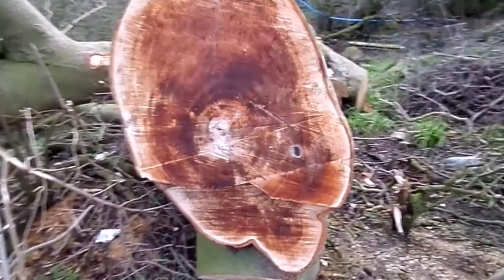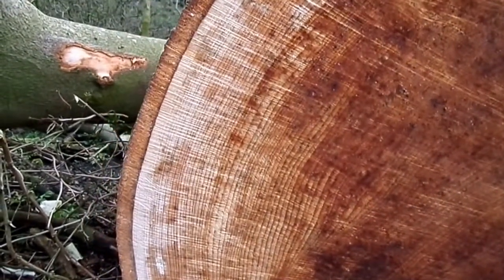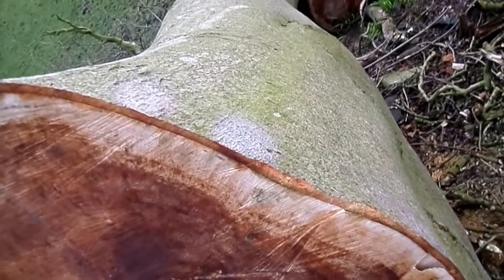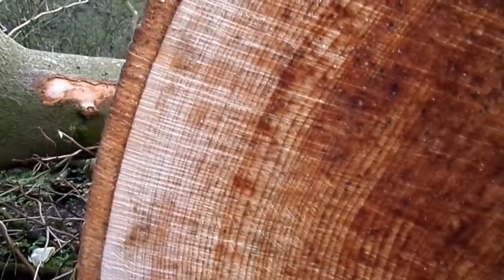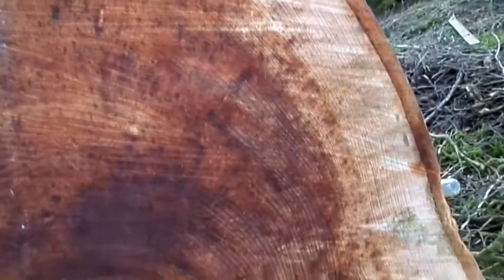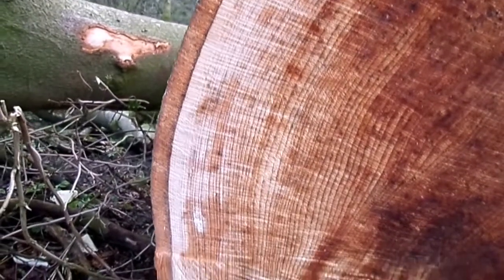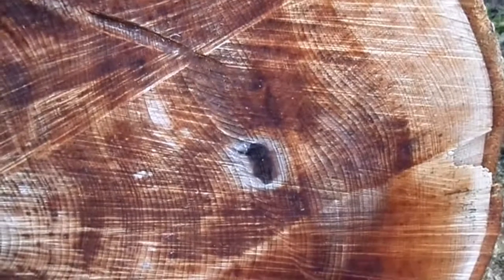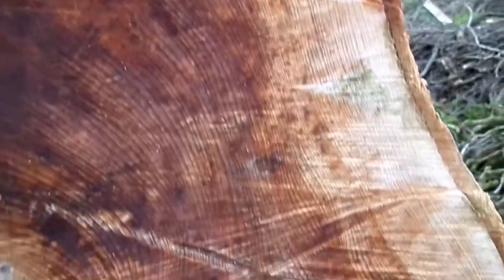Nature Insights - Indian Summers, Heart Wood and Medullary Rays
Basic details of tree rings the and bast layer function as well as Indian Summer rings, heart wood and Medullary Rays that cause the splitting of unseasoned timber.